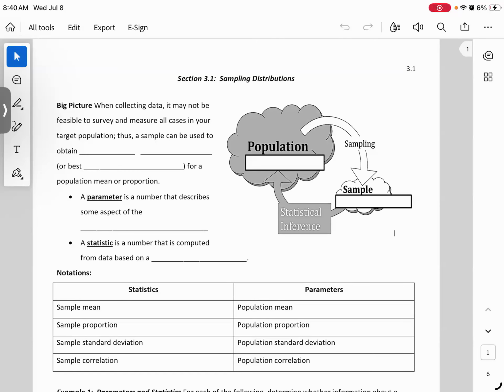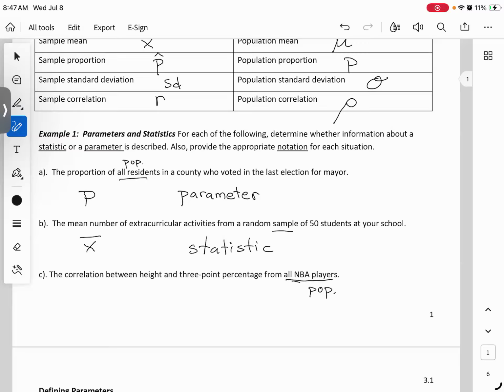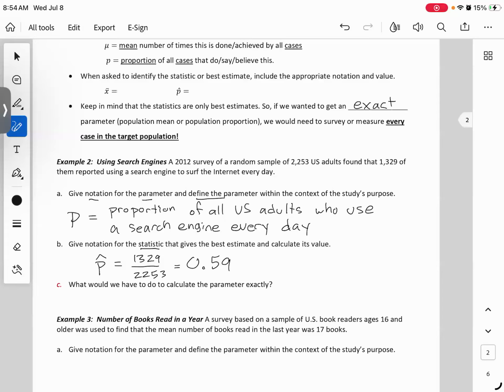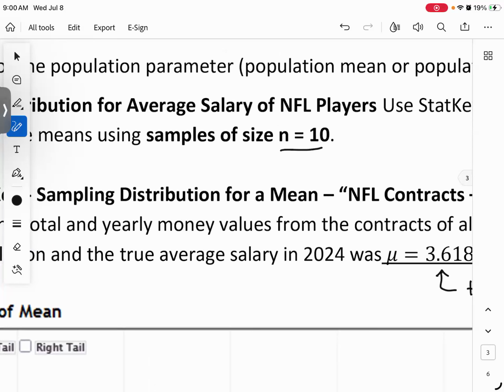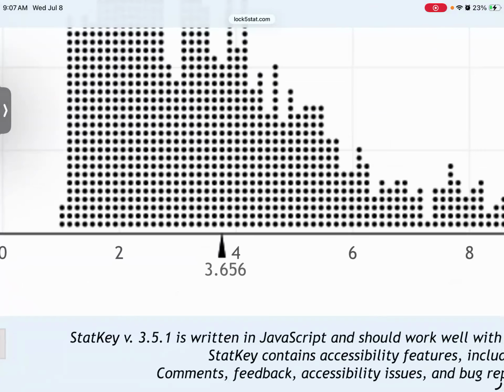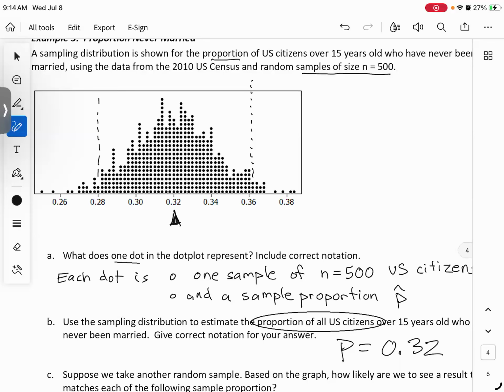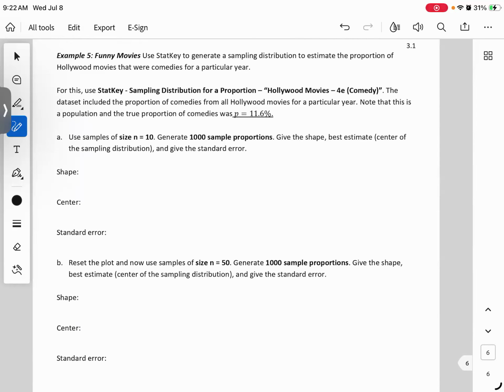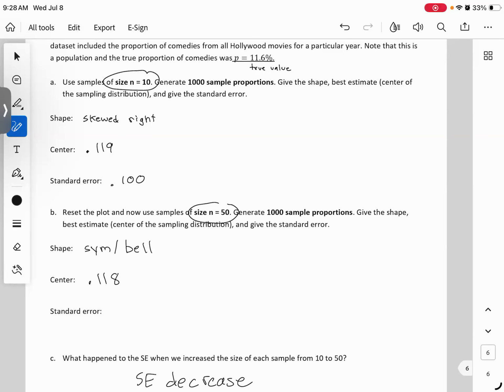Section 3.1 Lecture: Sampling Distributions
This lecture introduces sampling distributions and how they display the variability amongst samples and the best estimate for a population parameter.